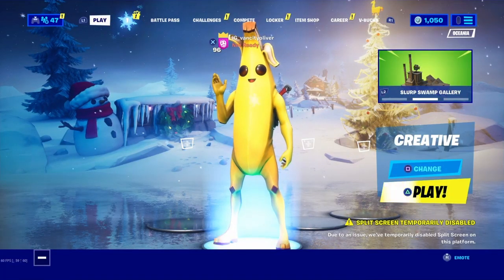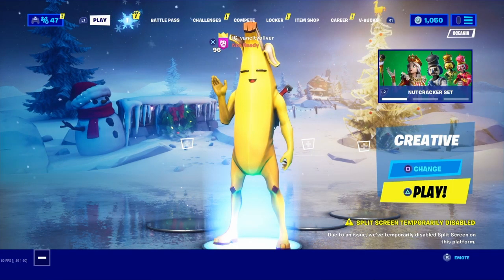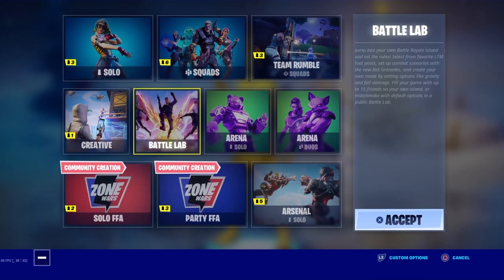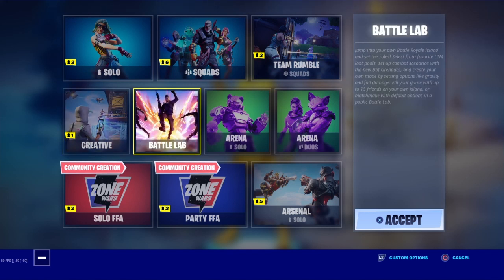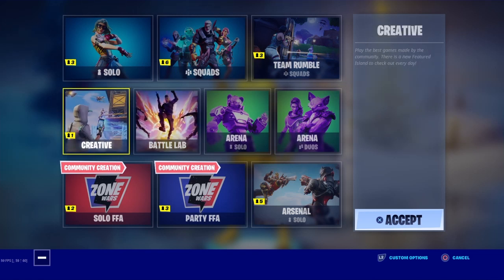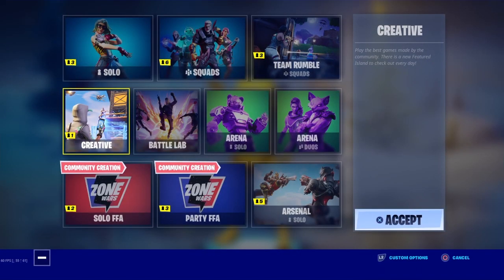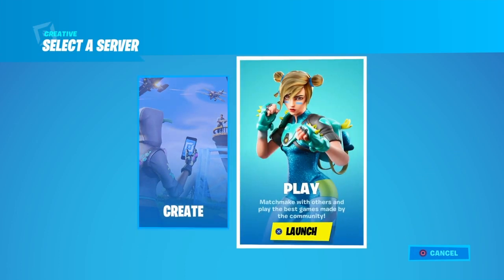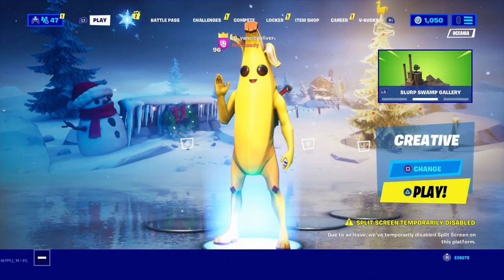Fortnite Playground Fills Are Removed and How To Get into new Playgrounds NEW UPDATE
With the new 2.5 update in Fortnite Season 2 Chapter 1
Epic Games Removed the PlayGround Fill and added Battle Labs, You now have to go through into Creative Fill to play all the maps that you know and love in playground, but in creative.

Use create a code  "vancityoliver"
vancityoliver's fun free for all map code is 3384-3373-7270